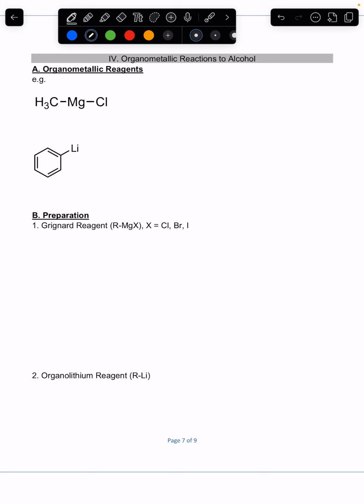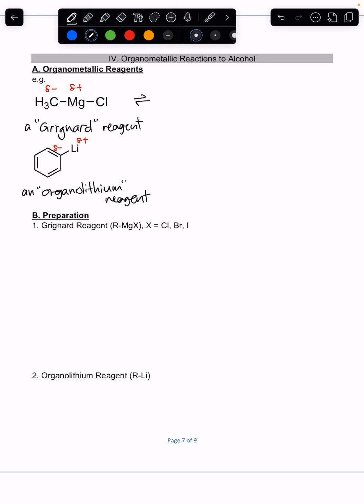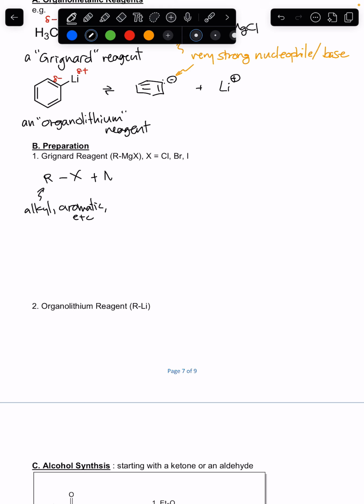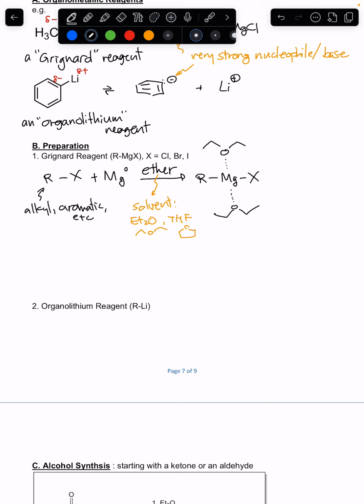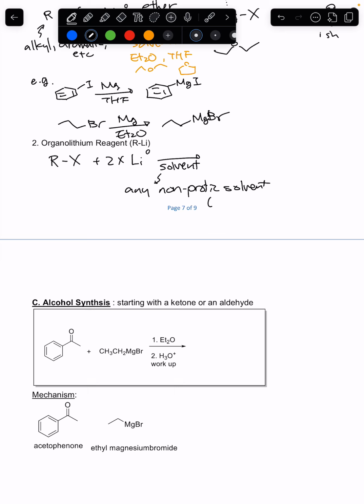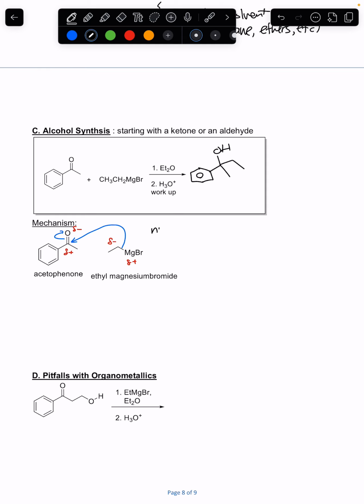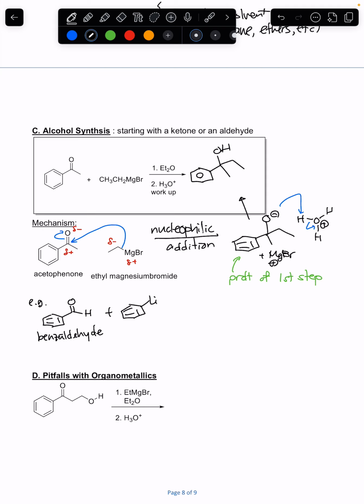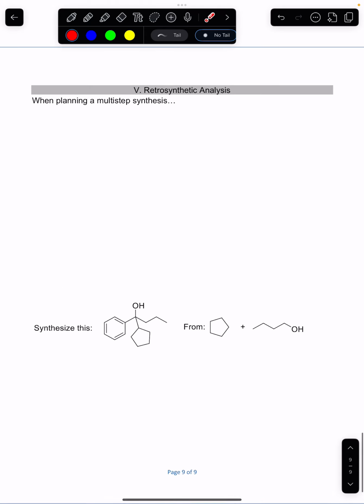Org Chem I (CHEM2420) Chp8d: Organometallic Reagents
We introduce organometallic reagents like Grignard and organolithium compounds. These reagents are useful for synthesis of alcohols.